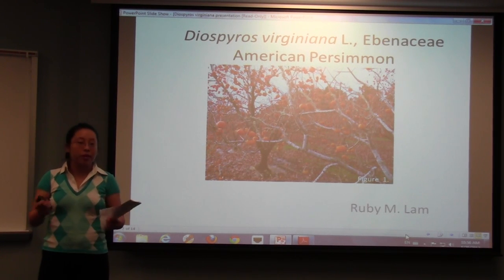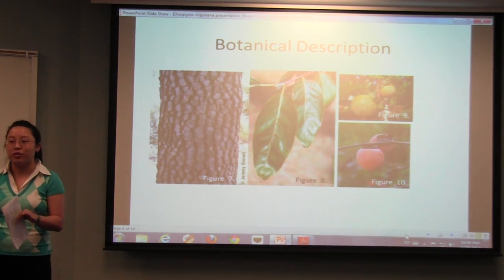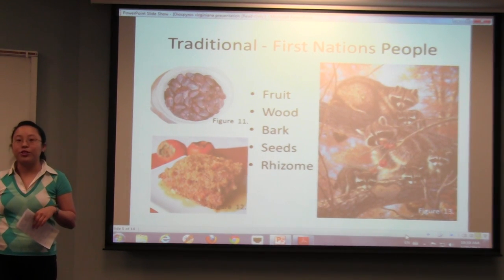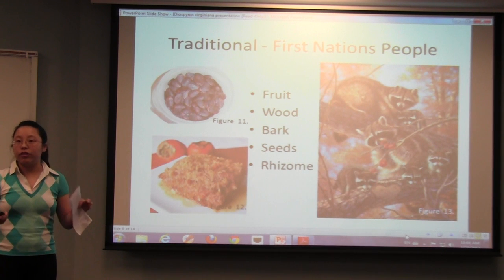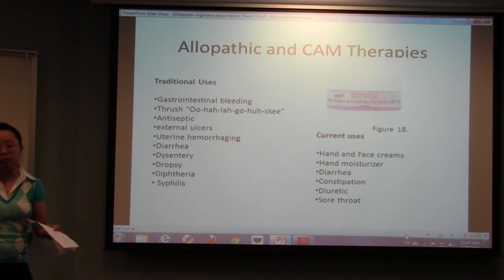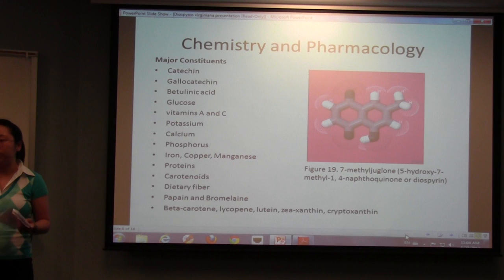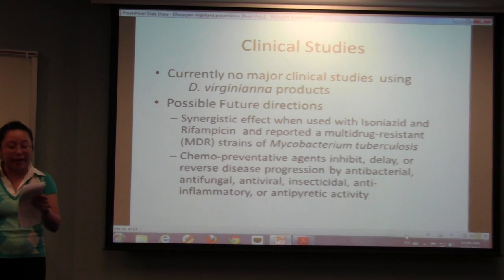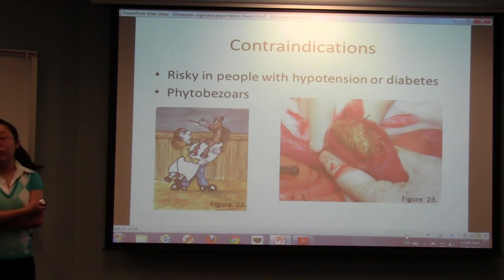Diospyros virginiana (American Persimmon)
Ruby Lam gives a presentation on the medicinal properties of Diospyros virginiana L., commonly known as American Persimmon. In this talk, she discusses the botanical and chemical characteristics of the plant, as well as its known biological activities. This medicinal plant monograph presentation was recorded on April 29th, 2013 as part of Dr. Cassandra L. Quave's undergraduate course "HLTH385: Botanical Medicine and Health" offered at Emory University.